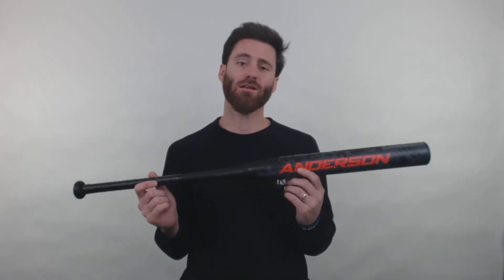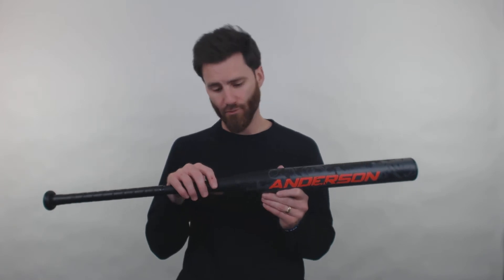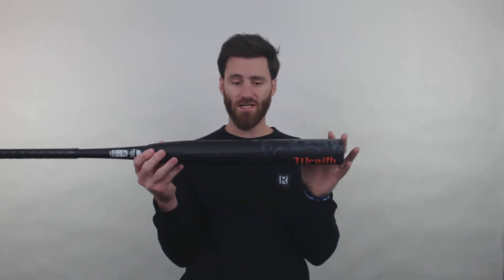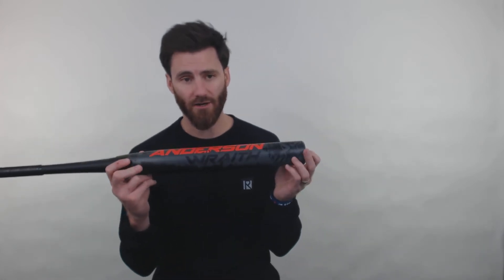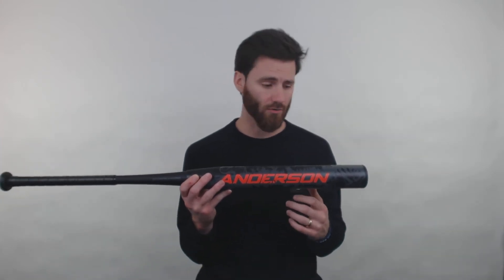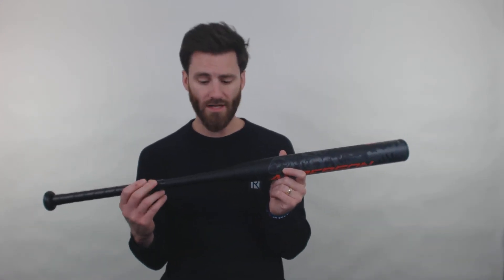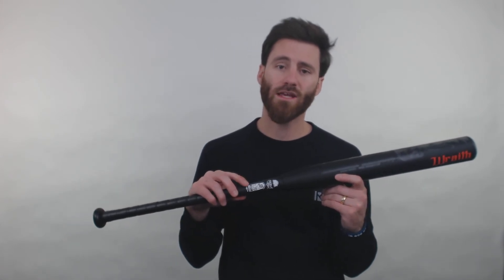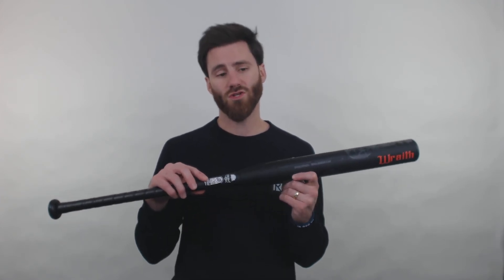Review: Anderson Wraith 14" USSSA 240 Slow Pitch Softball Bat: SPAW21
The Wraith will be busting down fences on U-Trip fields this season!

Did you like Ben's sweatshirt??? If you did, check out that shirt and more